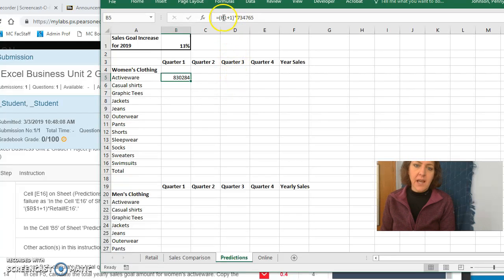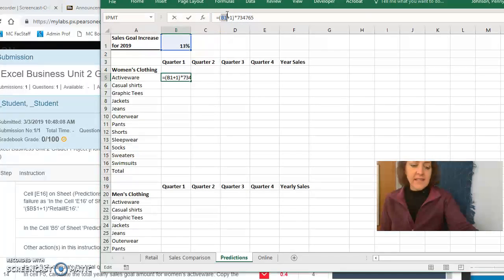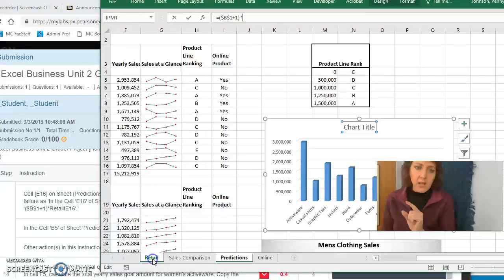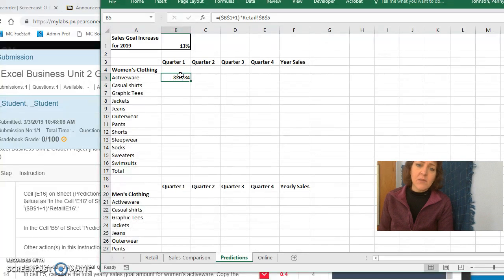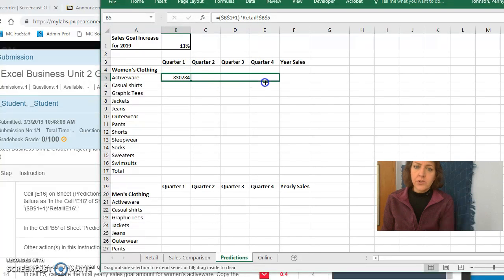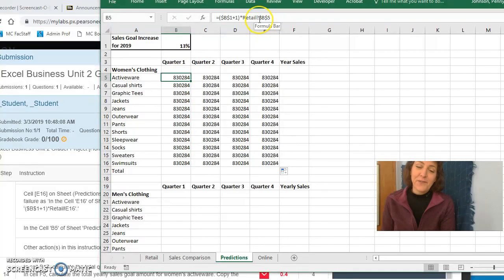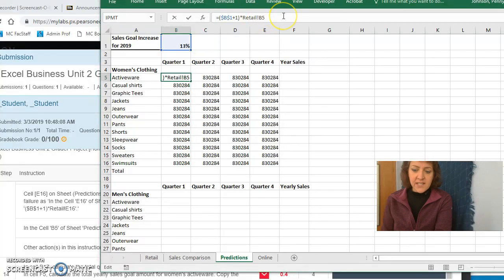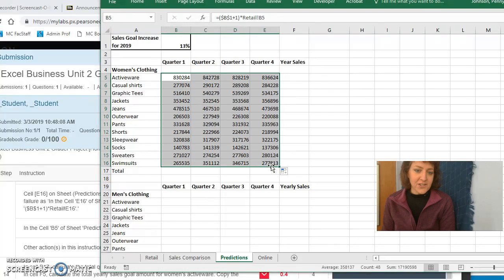BSA_BusUnit2_Step13